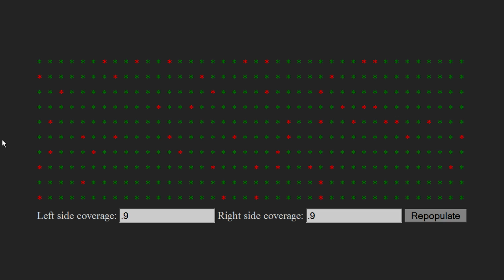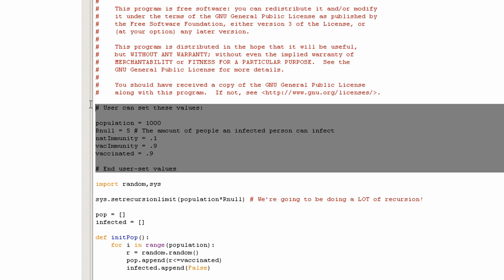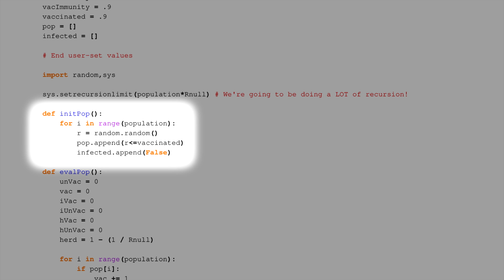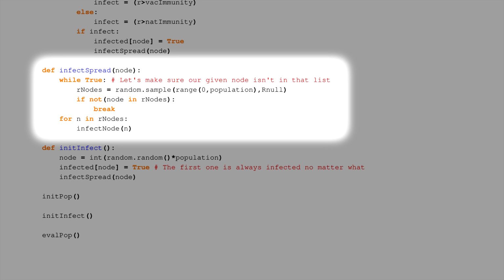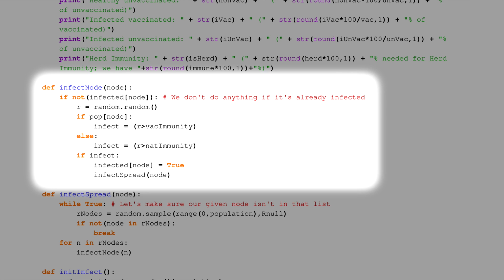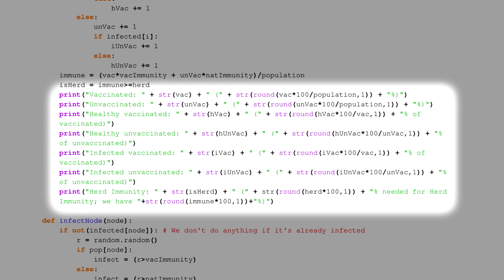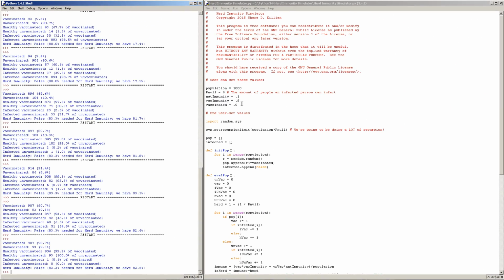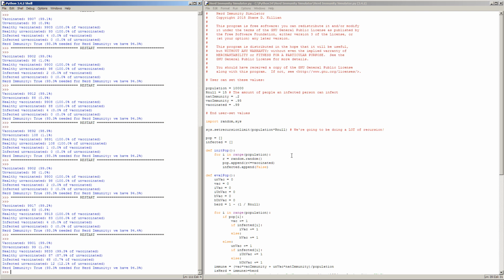Herd Immunity Simulator: Python Version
I've been wanting to do this for awhile: write a more sophisticated Herd Immunity simulator. No slick graphics or anything, just raw numbers, and so much more powerful! It completely debunks anti-vaccination nonsense and shows how important it is that we vaccinate as many people as we possibly can!

0:00 - Intro
1:29 - The Python version
2:30 - Values the user can set
4:30 - Going through the code
8:22 - Evaluating the results
9:54 - Running the simulator
10:36 - About Herd Immunity